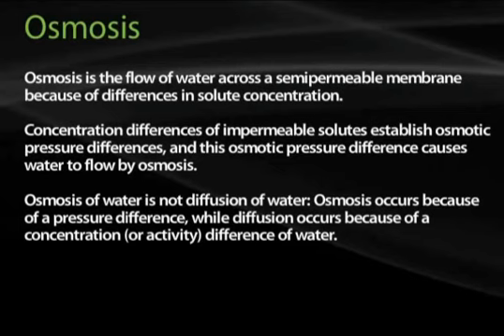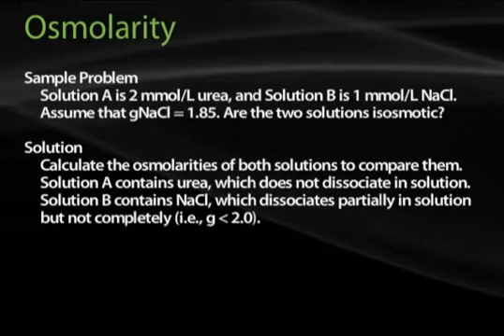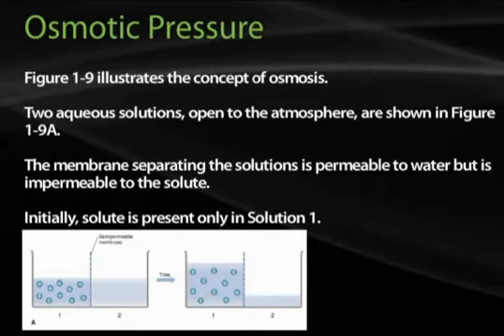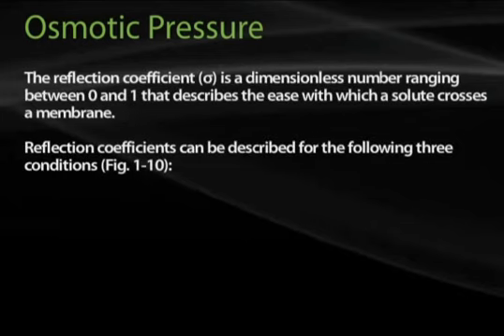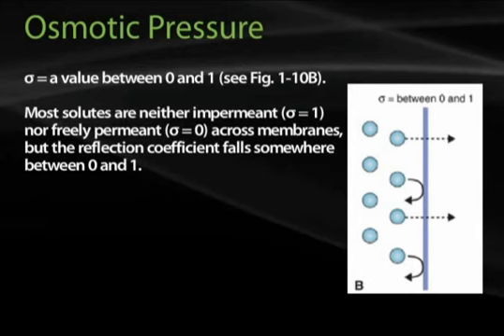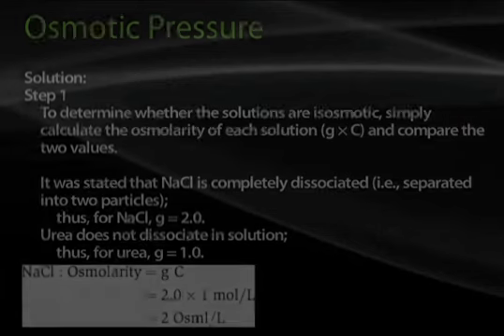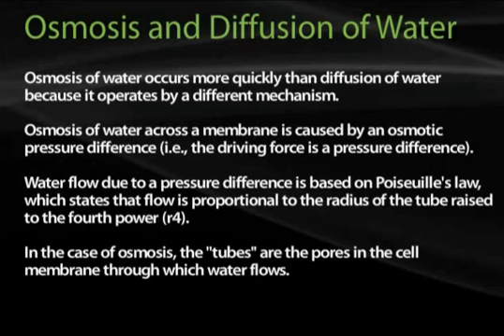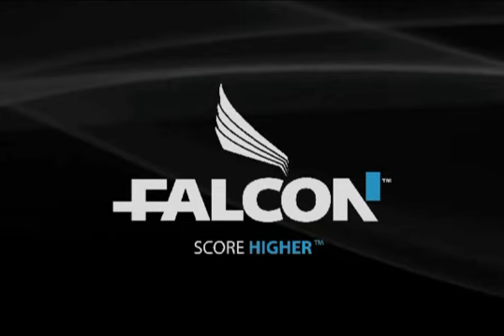4 3 Transport Across Cell Membranes I